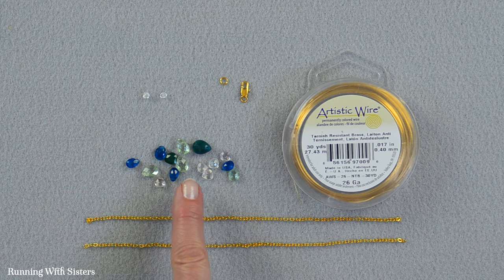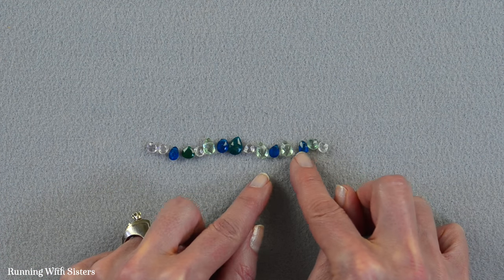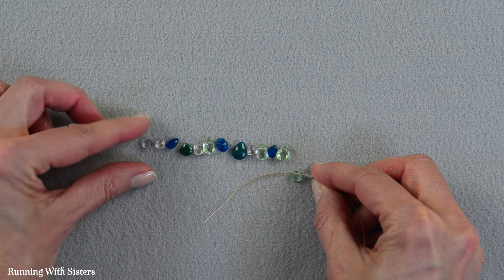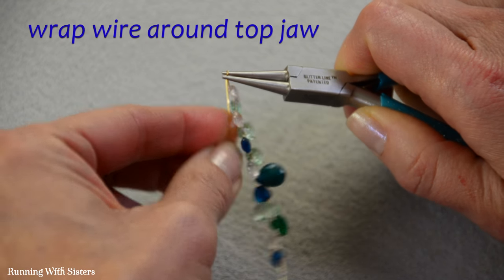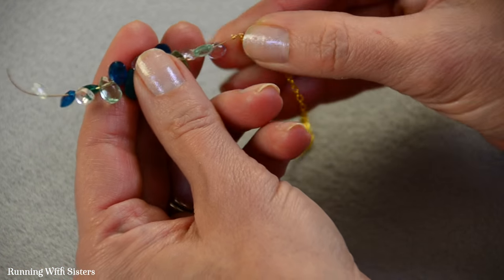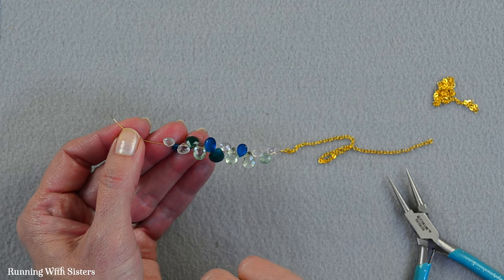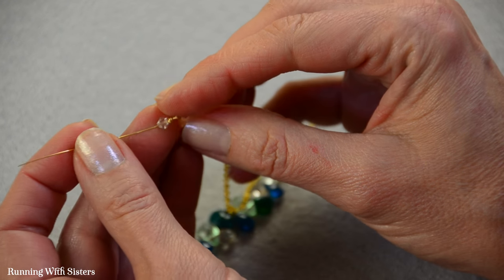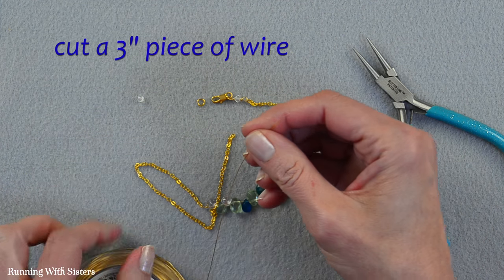How To Make Jewelry: How To Make A Briolette Bar Necklace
To see more of our jewelry making videos and get our printable how-tos for each one, go over to Curious.com and try a subscription. Tons of great teachers and lessons in just about everything!

Let’s connect!

This Briolette Bar Necklace gets its gorgeous look from the beads. These faceted top-drilled beads are made from all kinds of real gemstones. The beads are so pretty they do all the work. All you have to do is a little wirework to put the necklace all together. And we’ll show you how!

Materials
14 faceted briolettes, 5mm to 10mm (various gemstones)
2 crystal bicones, 3mm
2 pieces of gold chain 7” long each
26-gauge gold wire
Gold clasp
Gold jump ring

Tools
Round-nose pliers
Chain-nose pliers
Wire cutters

Steps
1. Arrange the beads in the order and design you like.

2. Cut a 5″ piece of wire.

3. Slide the briolettes onto the wire.

4. Make a wrapped loop at one end of the wire, connecting it to the last link of a piece of the chain.

5. Make another wrapped loop in the other end of the wire, connecting it to the other piece of chain.

6. Cut a 3” piece of wire. Make a wrapped loop connected to the end of the chain, slide a crystal bicone onto the wire, then finish the wrapped loop by connecting to the clasp.

7. Cut a 3” piece of wire. Make a wrapped loop connected to the end of the chain, slide a crystal bicone onto the wire, then finish the wrapped loop by connecting to the jump ring.

We have a tutorial for how to string beads to make a necklace.

We hope you like this video! We are here to help!
Jennifer & Kitty